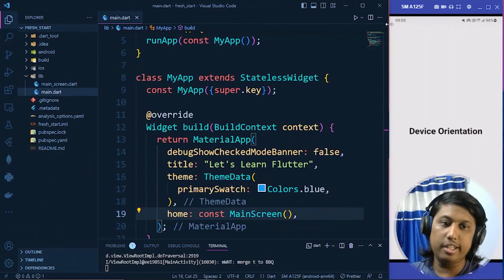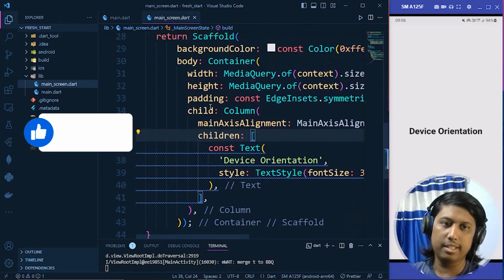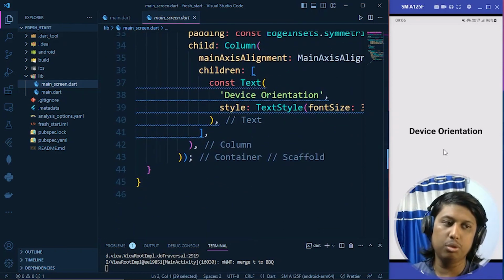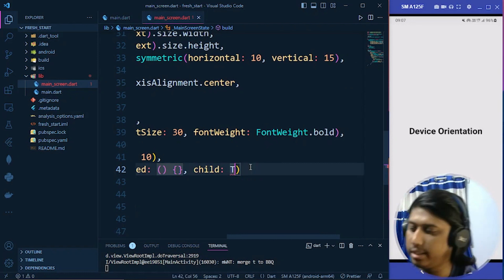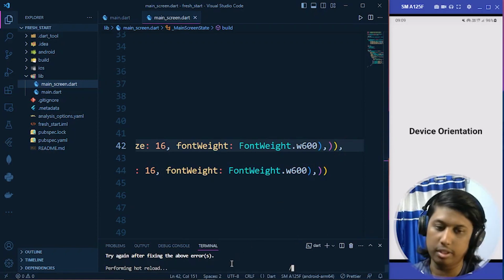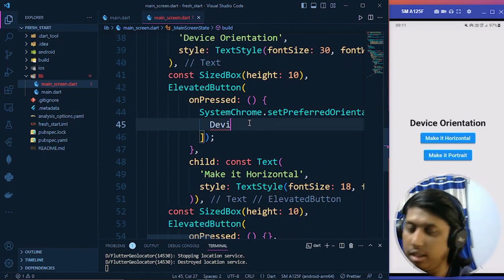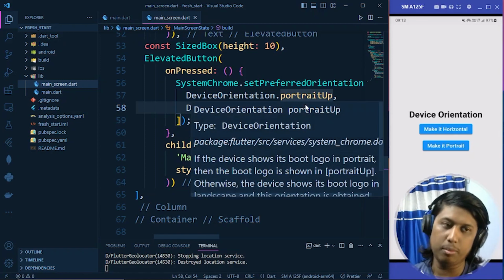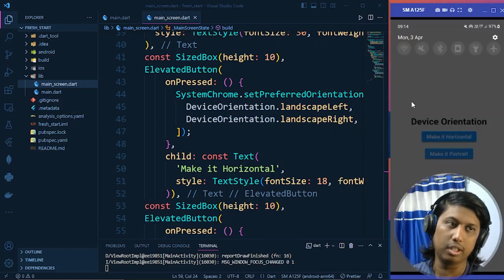Rotate Screen Horizontally and Vertically in Flutter | Flutter Complete Tutorial | Part 10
👀 In this video,  We will try to rotate Device Orientation programmatically.